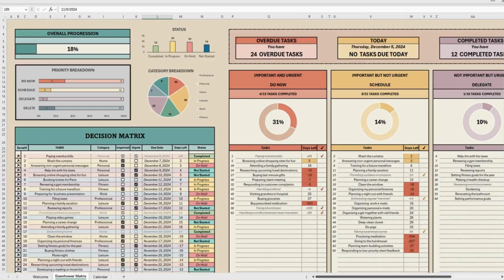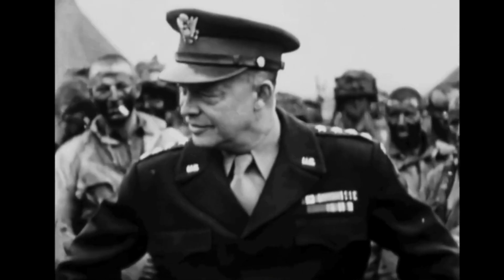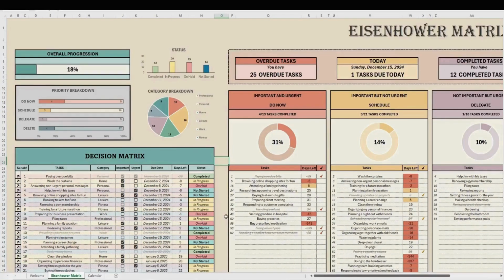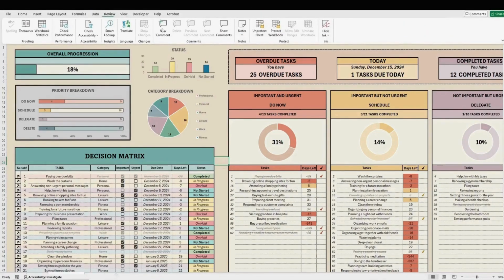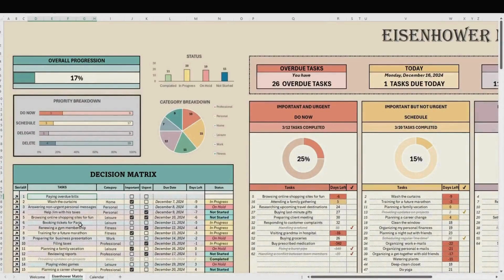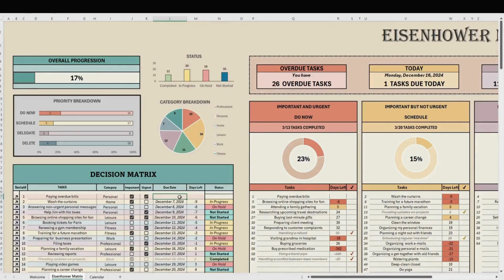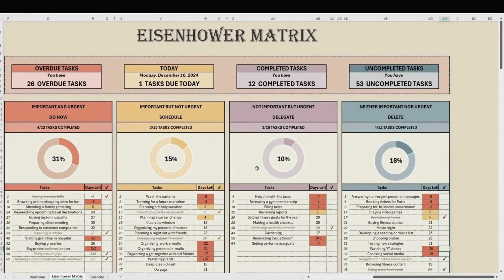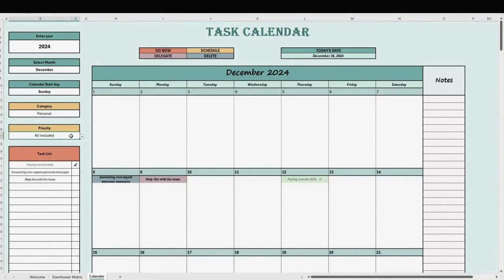Eisenhower Matrix Template Demo- Google Sheets & Excel - How to Prioritize & Manage Tasks like a Pro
Boost Productivity & Time Management
In this step-by-step tutorial, learn how to use our Eisenhower Matrix Template in Google Sheets or Excel 365 to take control of your tasks and skyrocket your productivity. This easy-to-follow guide shows you how to automatically sort your to-dos into the four key quadrants—Urgent & Important, Not Urgent & Important, Urgent & Not Important, and Not Urgent & Not Important—so you can focus on what matters most.